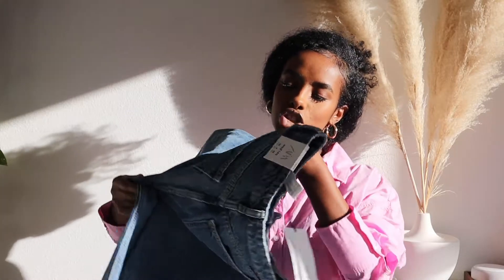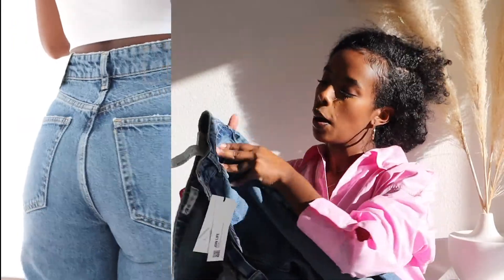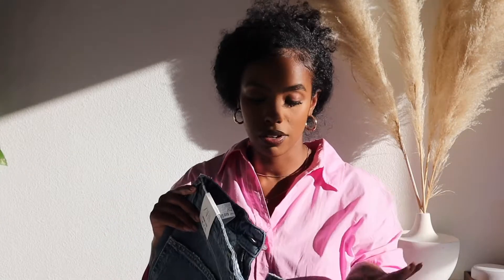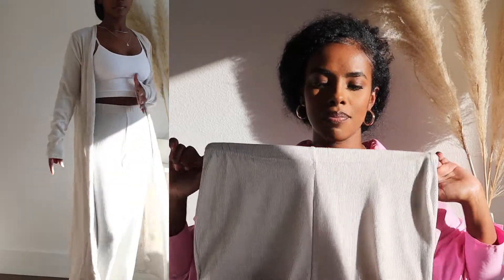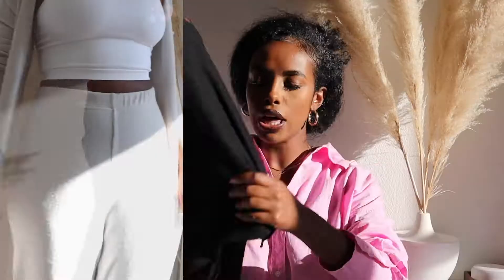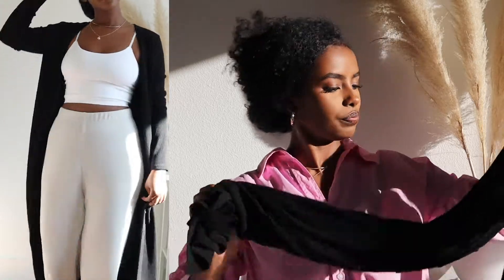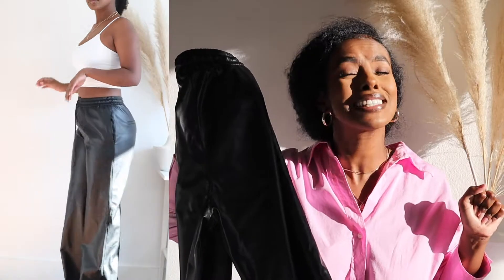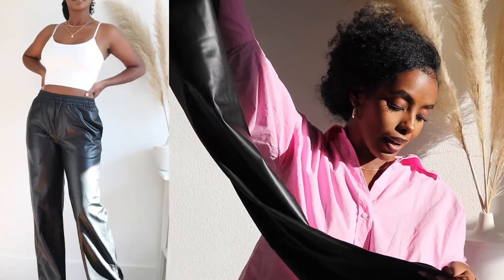ZARA HAUL- Hana Sophie